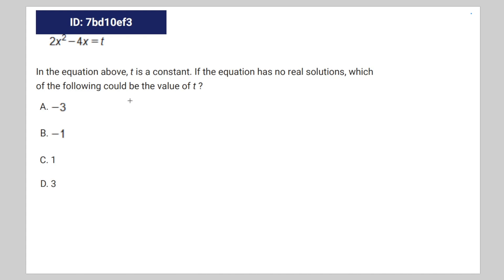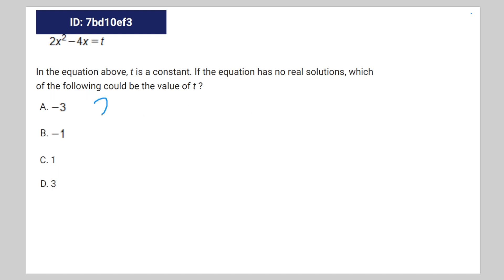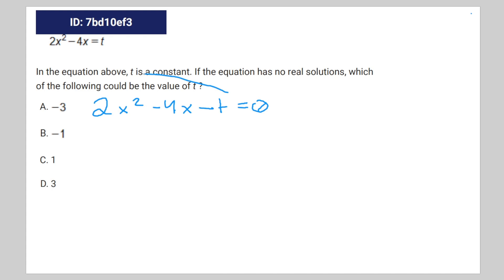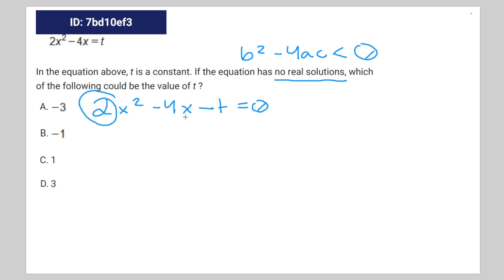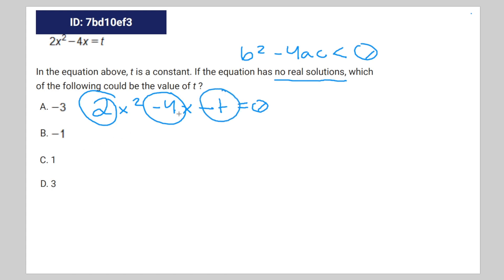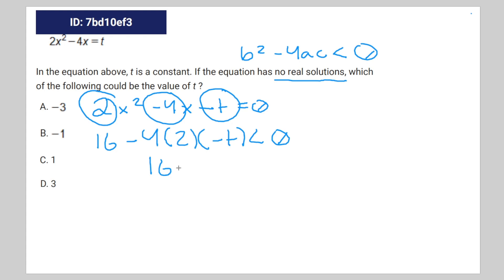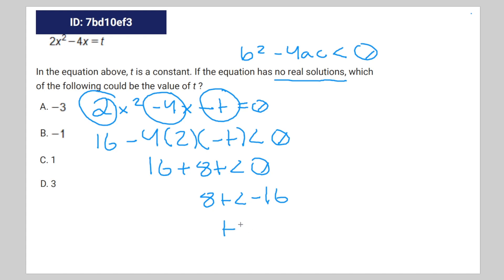[SAT Math] Question Bank 7bd10ef3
tag nonsense

7bd10ef3 7bd10ef3 7bd10ef3 7bd10ef3 sat question bank

In the equation above, t is a constant. If the equation has no real solutions, which
of the following could be the value of t ?
A.
B.
C. 1
D. 3